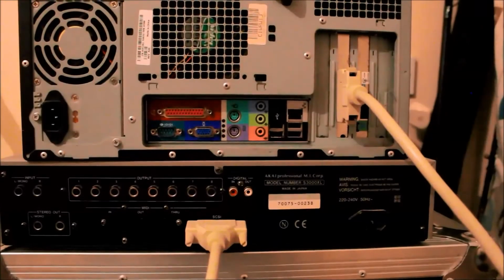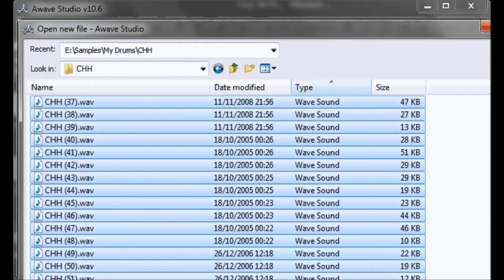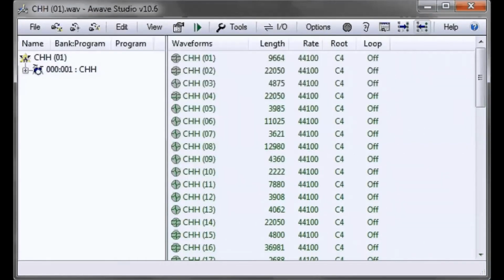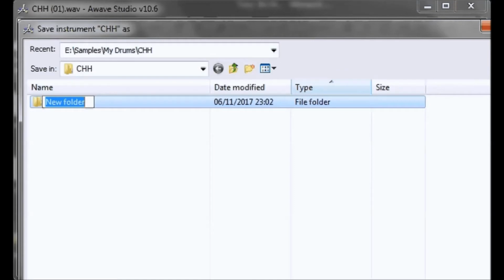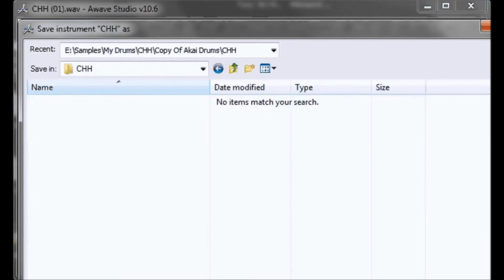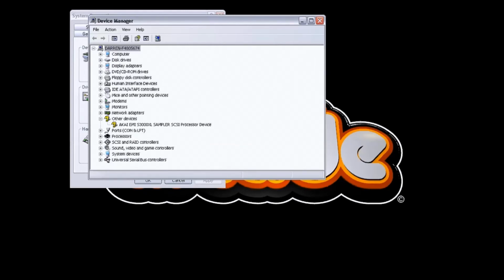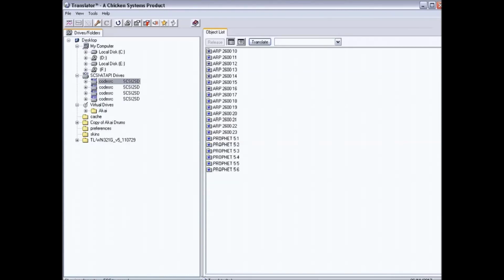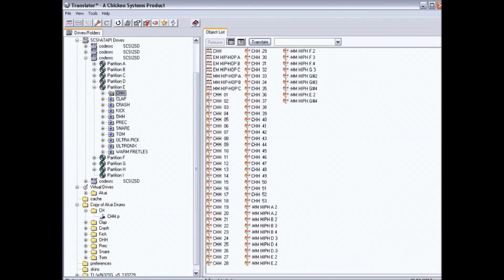Rebirth Of The Akai S3000xl (SCSI2SD) Pt 3 - Awave, Chicken Sys Translator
Transferring your Own Samples - Awave, Chicken Sys Translator